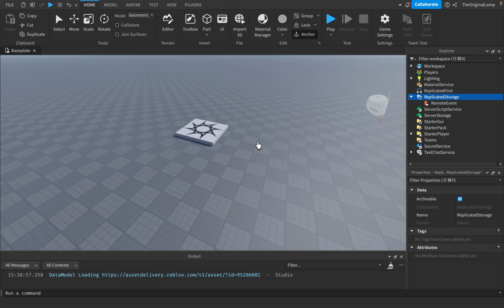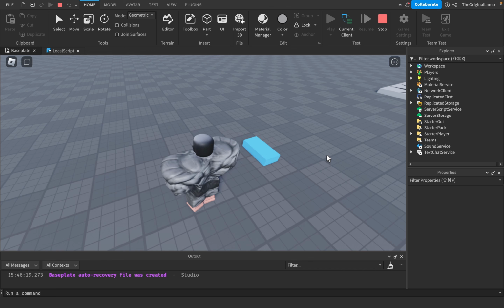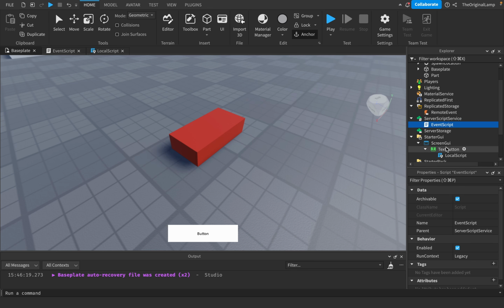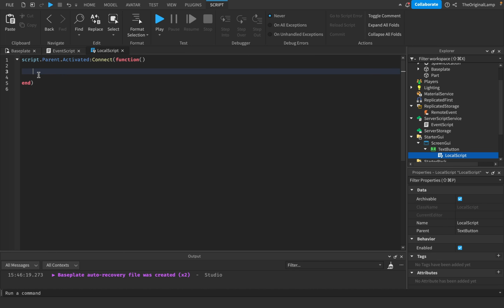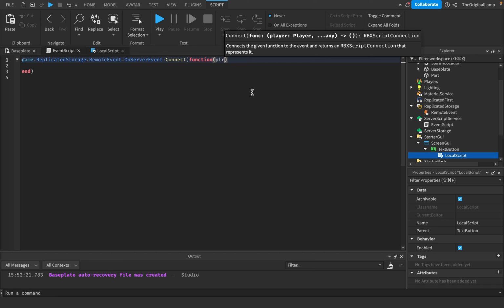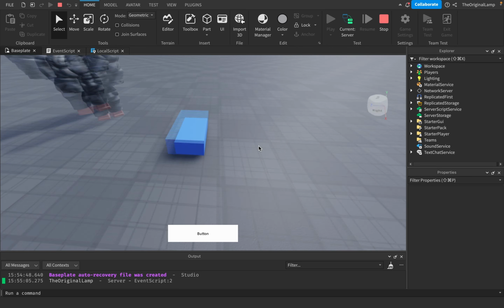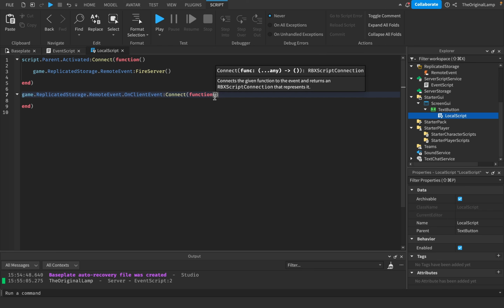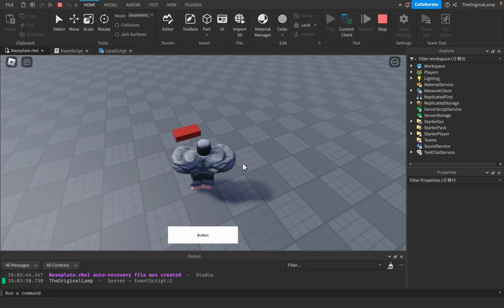How to Use RemoteEvents (for dummies) - Roblox Studio